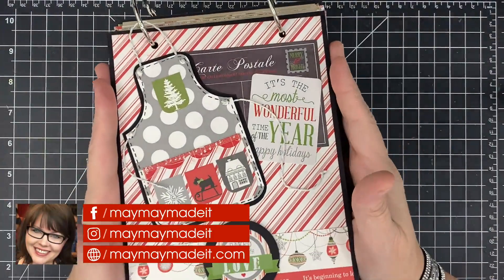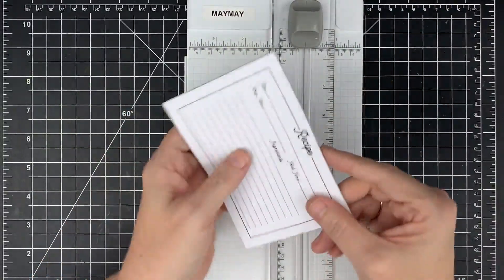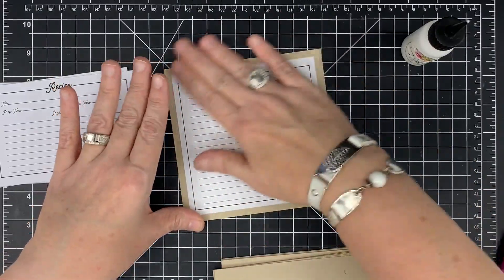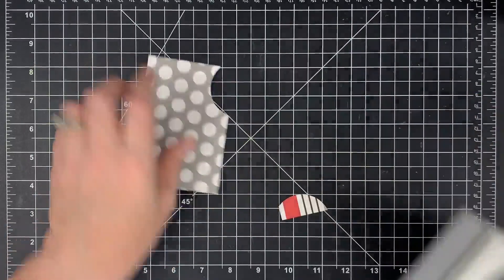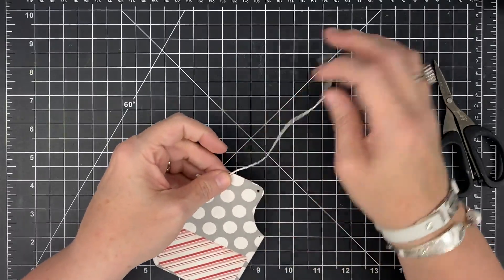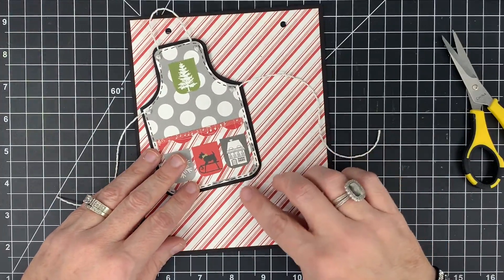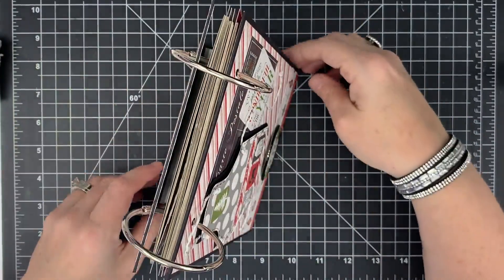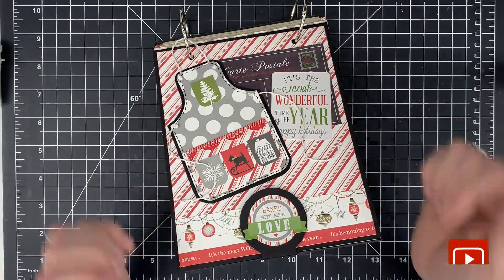DIY Recipe Stand Gift Idea | Part 2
Maymay continues her DIY Recipe Stand Gift Idea! This recipe stand turns out super cute, be sure not to miss it.

Here is a link to the blog post where you can find measurements and supplies used